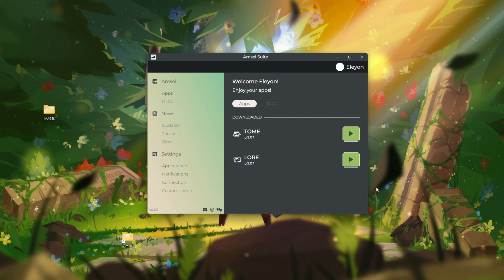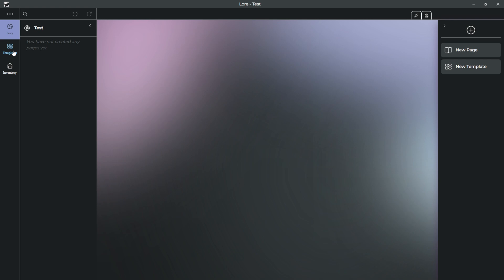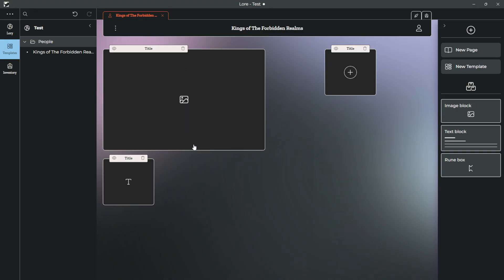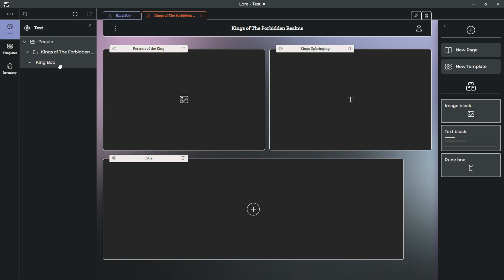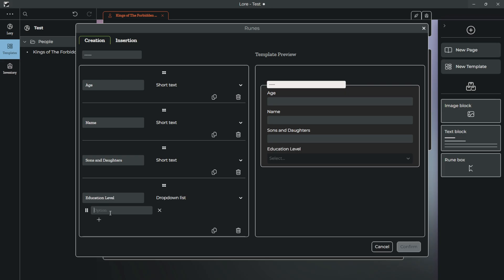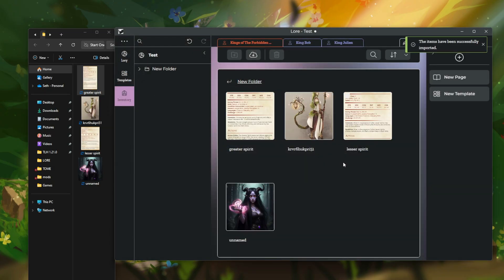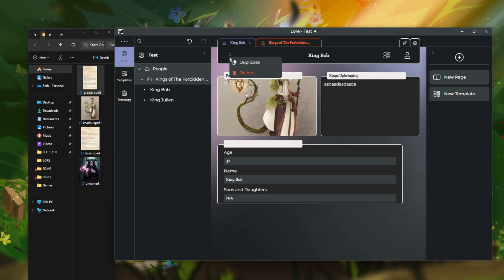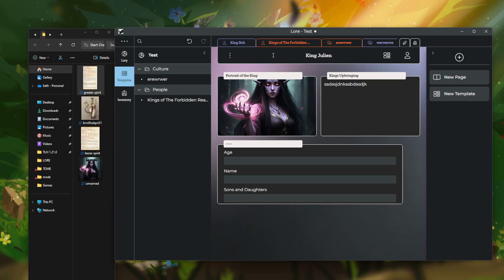Amsel Suite LORE - Quickstart Guide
Just wanted to help out with those totally unsure where to start with Amsel Suite... Im not a professional YouTuber, nor a great editor, but if my video helped at all a like would be appreciated!

0:00 Introduction
1:10 How Lore Works
1:50 Creating your first Template
3:55 Creating your first Page
5:30 Setting up your first Rune
7:55 Inventory and Images
9:00 Buttons and Folders
9:35 Things I forgot to say